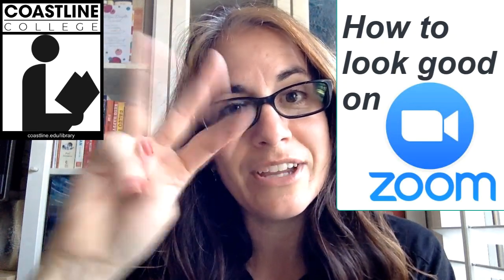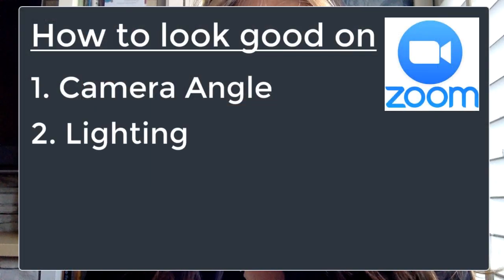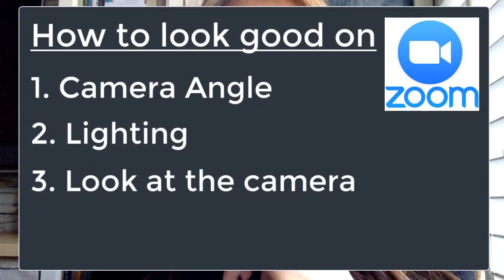How to look good on zoom - 3 tips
How to look good in ZOOM - 3 tips.
1. Camera Angle
2. Lighting
3. Look at the Camera (and mute yourself)

Lots of examples and YES I touched my face way too much!  I washed everything after the video.  My set up was different to show all the angles and I wasn't used to it.  I hope this helps up your Zoom game!
The Coastline YouTube channel is run and maintained by Elizabeth Horan, Librarian at Coastline Community College.  Feedback and suggestions are welcome.